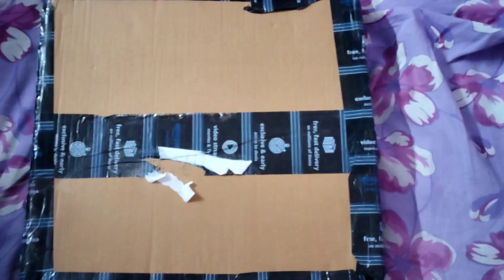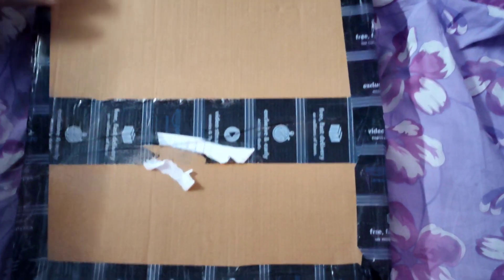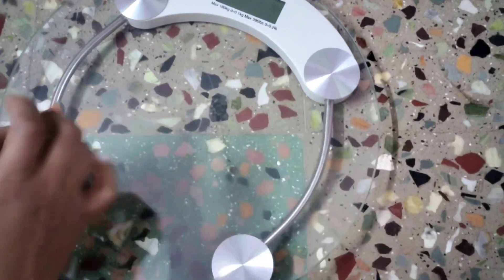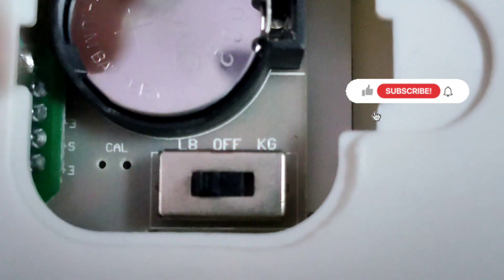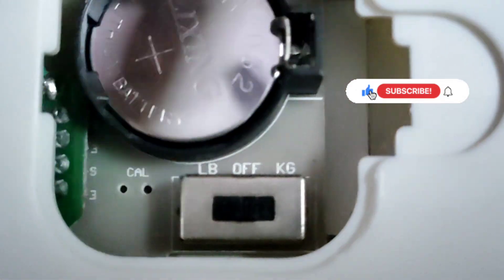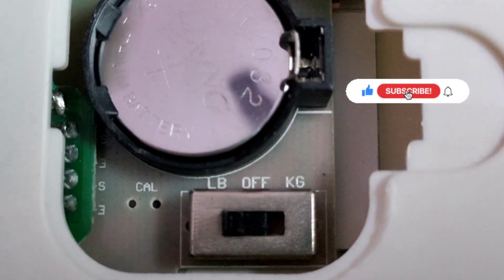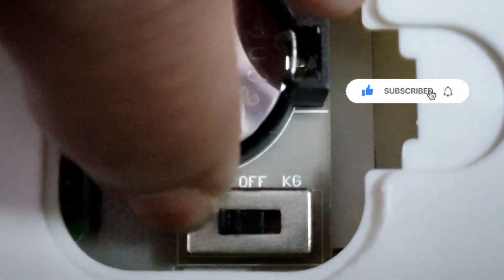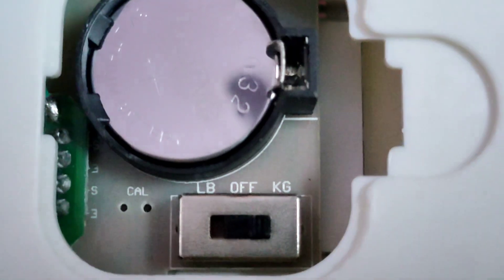Unboxing My New Weight Machine|IynulMari channel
Hi,

Today I am going to Unboxing My Weight Machine.

IynulMari 😊😊